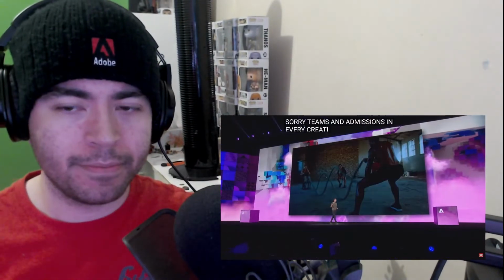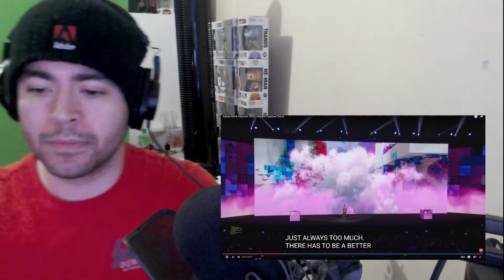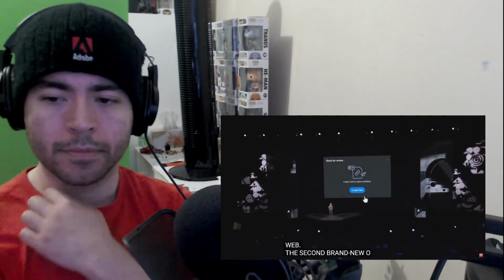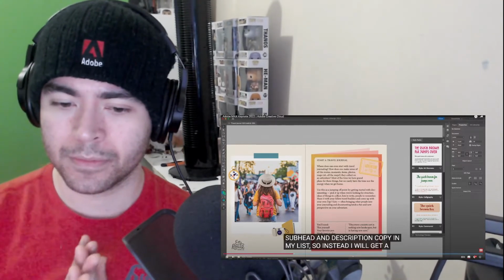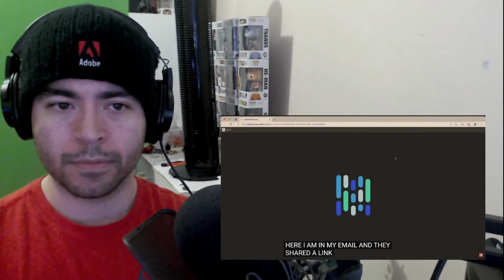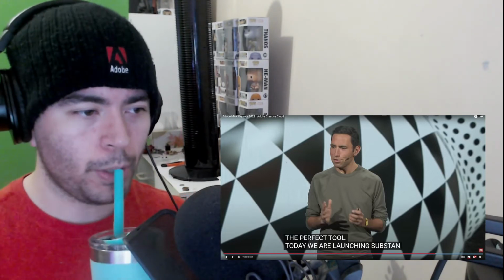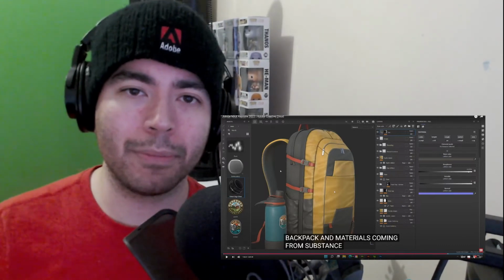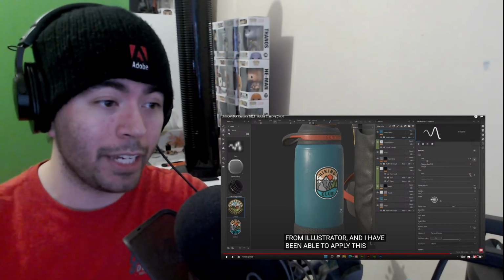I WATCH ADOBE MAX 2022 SO YOU DON'T HAVE TO 😌 | DESIGNER REACTS TO ADOBE MAX 2022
Designers and Creatives, thank me later 😂

What's up, team!? If this is your first time here, Hi, I'm Josh. I am a visual designer that loves to create creative and entertaining content for everyone.

In this video, I cut down the 2-hour-long Adobe Max Keynote to about 19 minutes highlighting the most important parts as well as offering some of my own insights.

SONG USED BELOW:
@awkwardconvosband - Rollercoaster (EDM Remix)